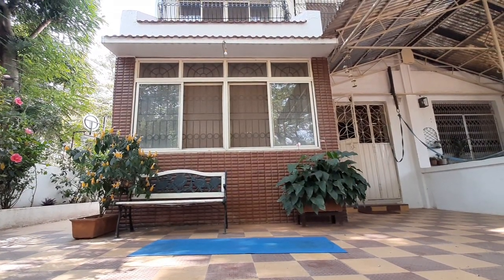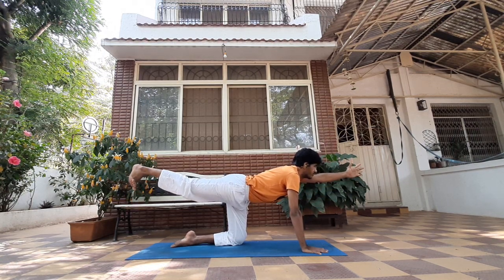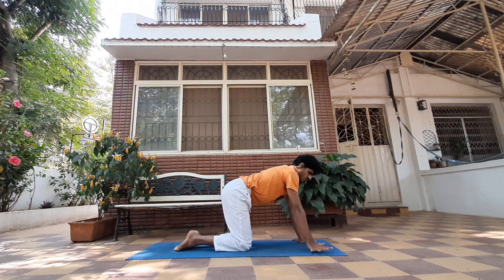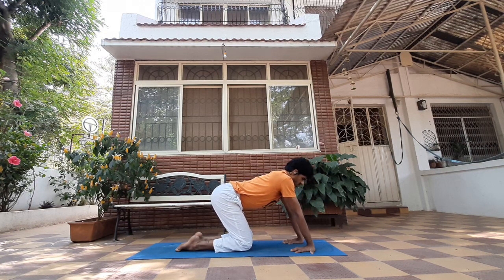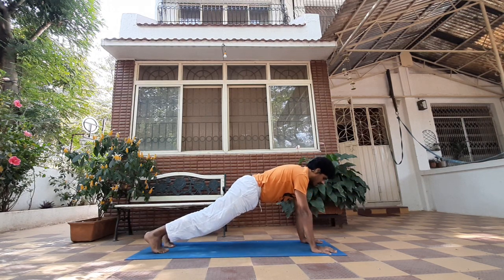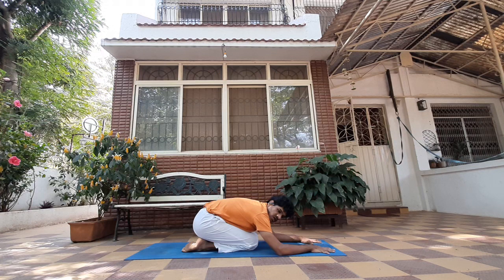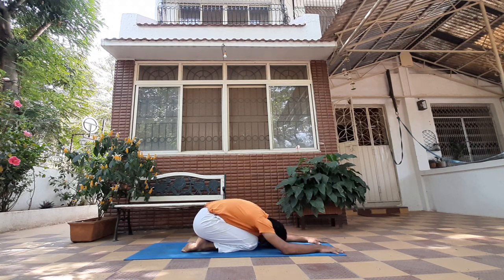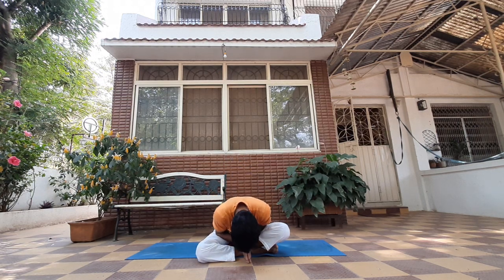The secret to better arm balancing with yoga coach Saurabh Ketkar